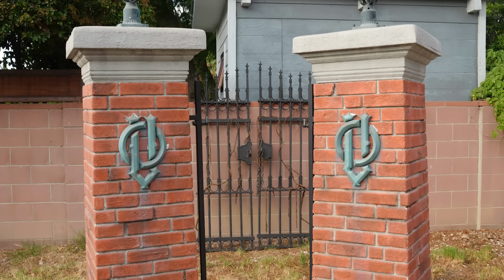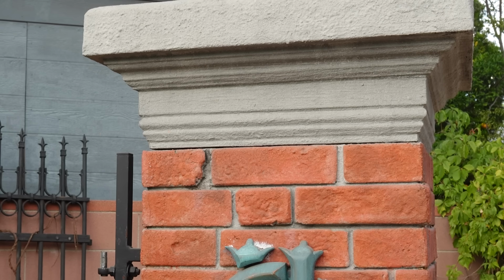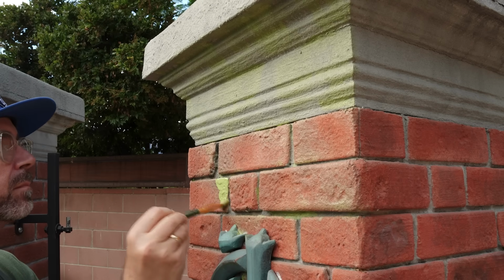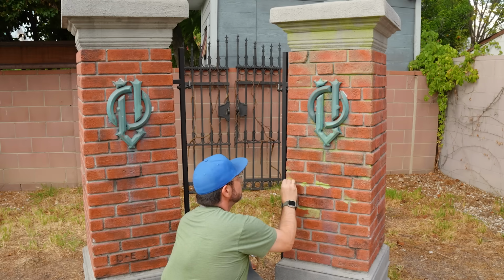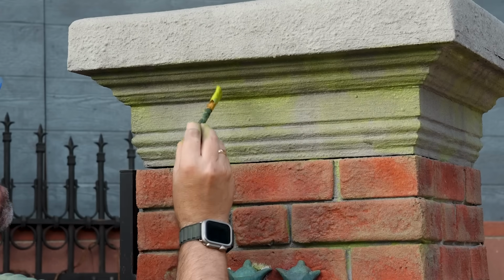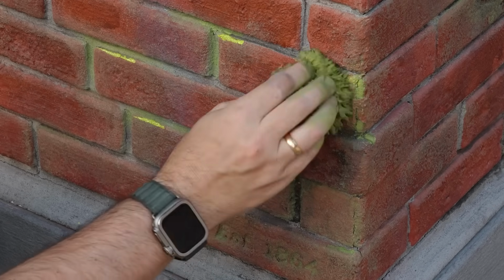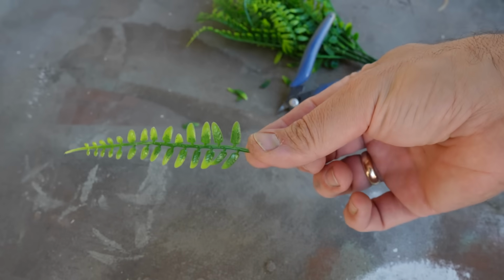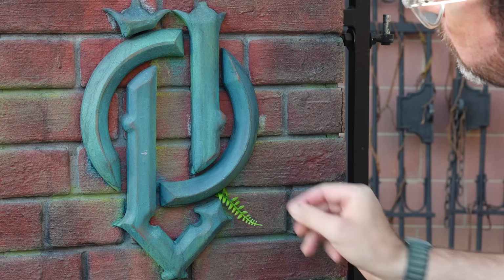QUICK Halloween Upgrade with Paint!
Turn plain foam columns into creepy, moss-covered Halloween props with this easy DIY painting and detailing tutorial! Learn how to age your haunt columns with paint washes, sponges, and faux ferns for a realistic graveyard look.

Upgrade your Halloween foam columns with this easy DIY paint and moss effect tutorial that will take your haunt or graveyard scene to the next level! In this video, I’ll walk you through surface prep, paint techniques with brushes and sponges, blending tips, and how to use washes for a natural aged look. Plus, I’ll show you how to add realistic faux ferns to give your columns that overgrown, haunted cemetery vibe. Perfect for Halloween decorators, home haunters, prop makers, and anyone looking to add creepy realism to their haunted house or yard display.

MATERIALS:
(please note: Amazon sellers may change the products sold via these links without notice)
Rechargeable Air Duster
Paint Brush
Sea Sponge
Tiny Spray Bottle
Artificial Fern
CA Glue

PAINTS:
Decoart Hauser Light Green
Craftsmart Light Green -
Decoart Licorice Black